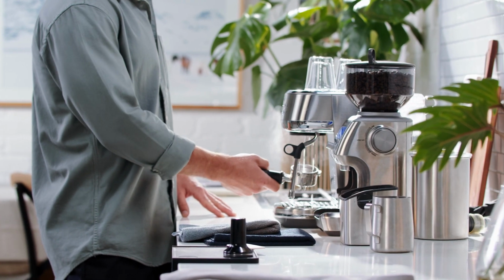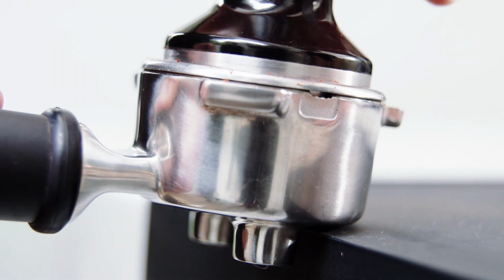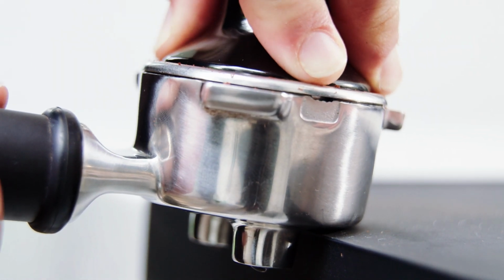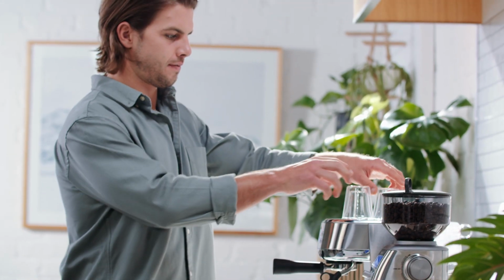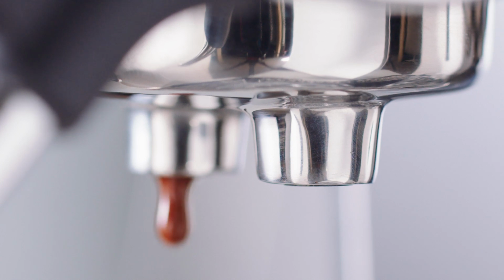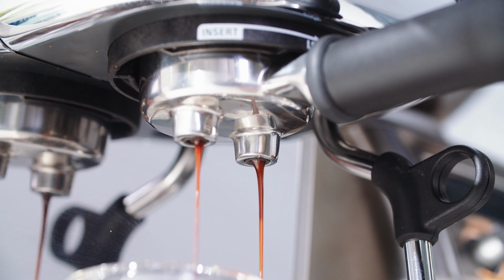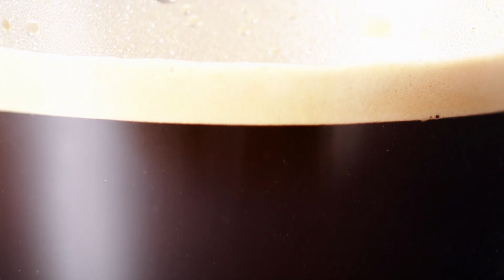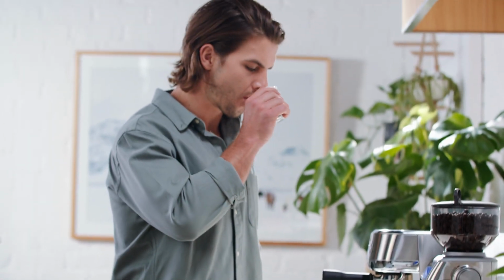Coffee Recipes | How to make a ristretto coffee at home | Breville PH